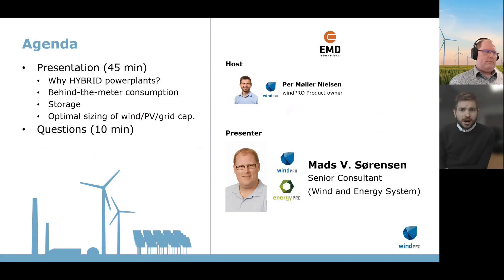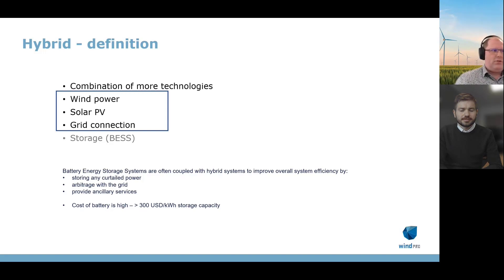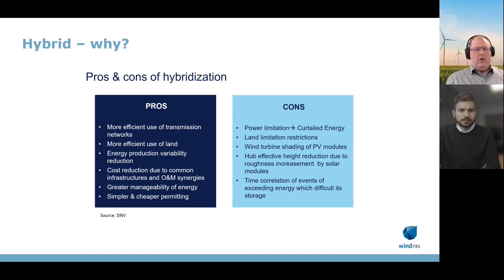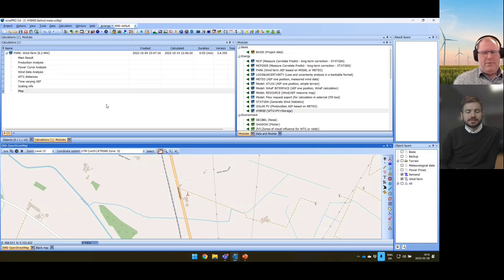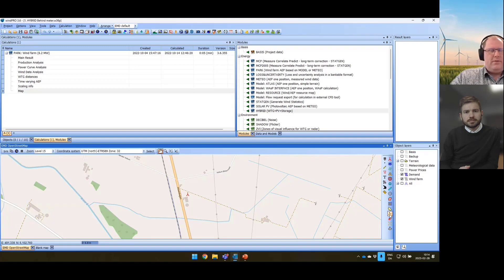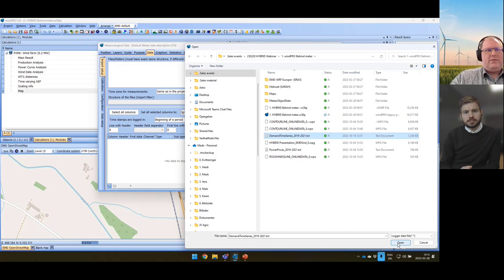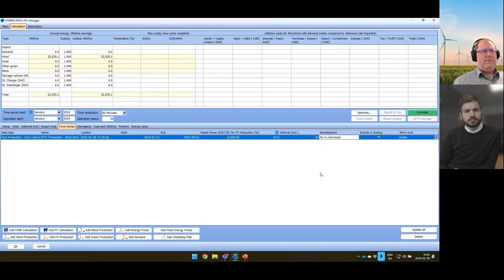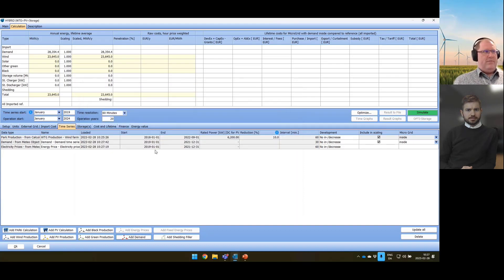Behind-the-meter operation, PV+wind+storage with grid limitations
The HYBRID module evaluates the financial feasibility of combining electricity prices with different energy technologies like wind and solar.

In this webinar you will see how you can increase income by consuming power behind-the-meter or use storage to meet demands at times with low production. Additionally, we will introduce the optimizer tool for identifying the right balance between wind and PV capacities including cases with grid export limitations. The import/export functionalities between 3rd party tools and energyPRO will be shown.